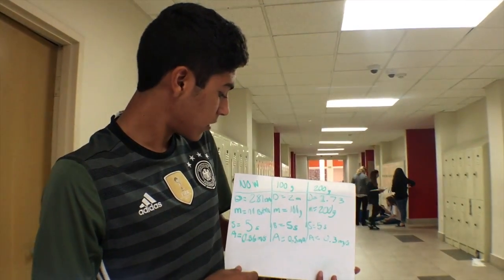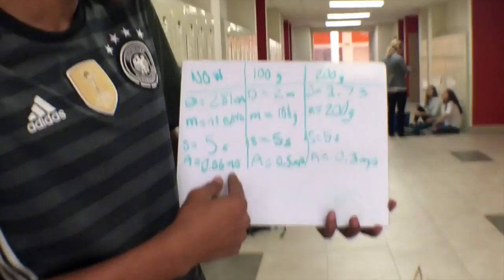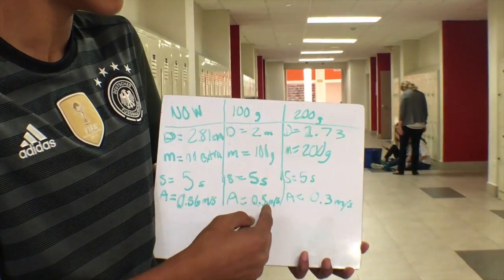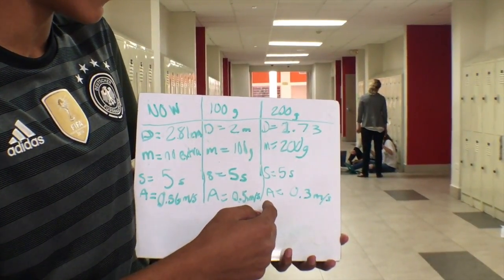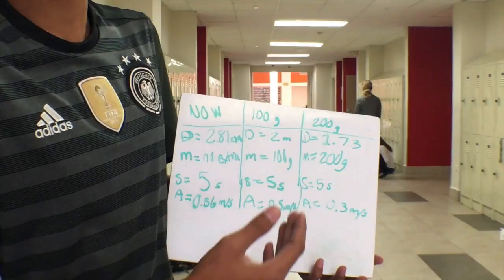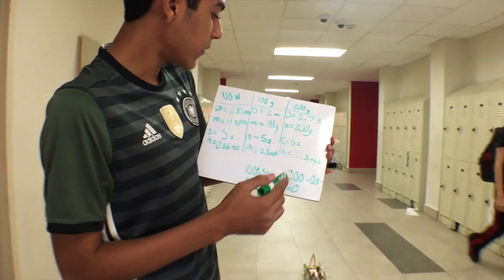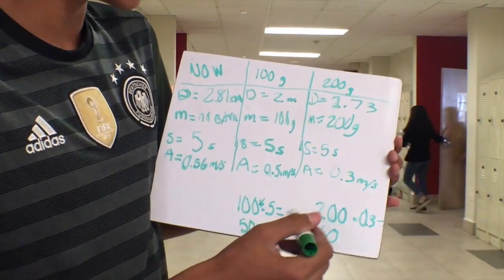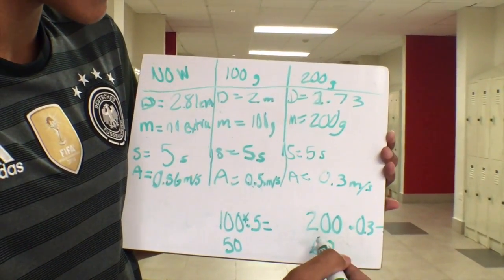Minute Physics #4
This video is about Minute Physics #4